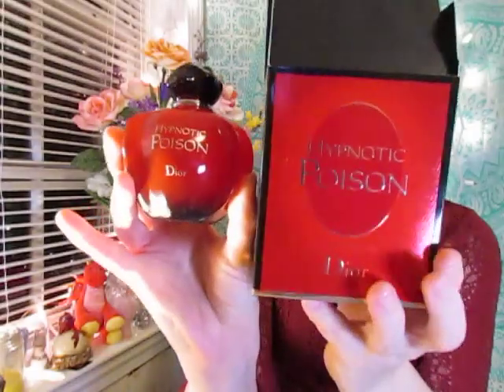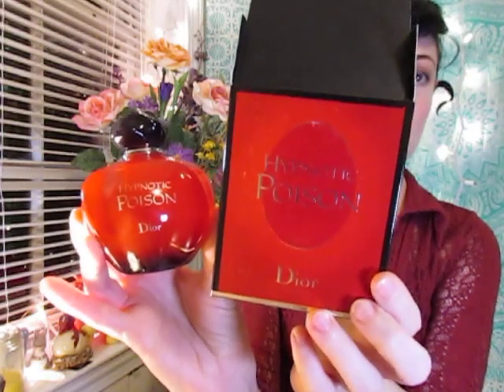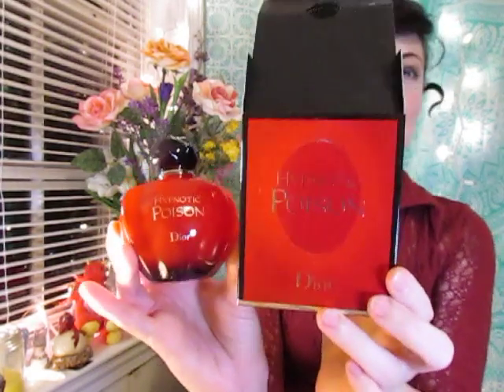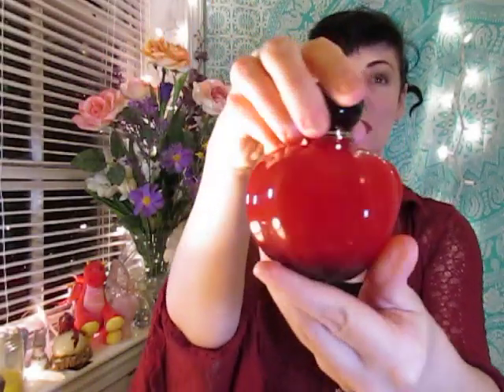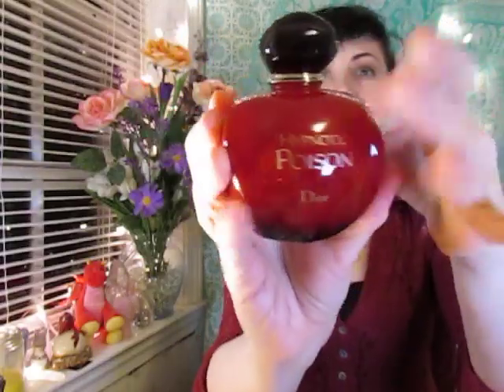Dior Hypnotic Poison EDT ❤️🖤❤️ Perfume Review ❤️A Must Have For Almond, Anise, Vanilla Lovers!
A simple yet alluring gourmand with a strong blend of Vanilla, Anise(Licorice) and Almond. Moderate to light sillage and longevity. Excellent for gourmand lovers who favor almond and licorice fragrances!

Info from Fragrantica (they have this listed for the Roller pearl bottle, which is the same as the EDT in regular bottles)